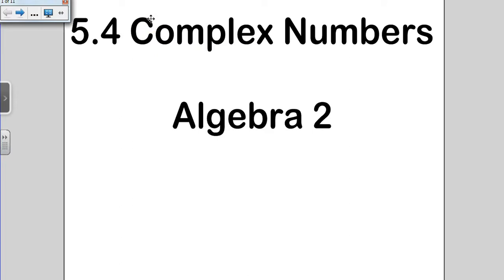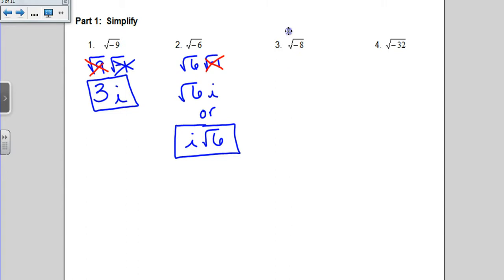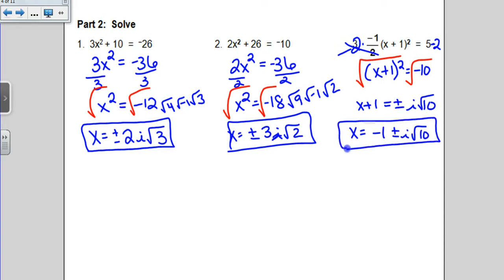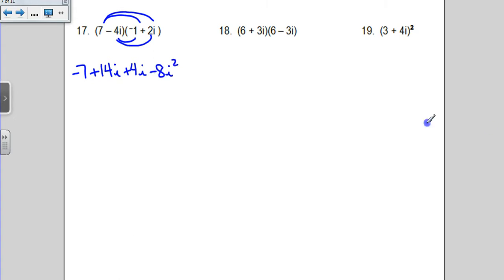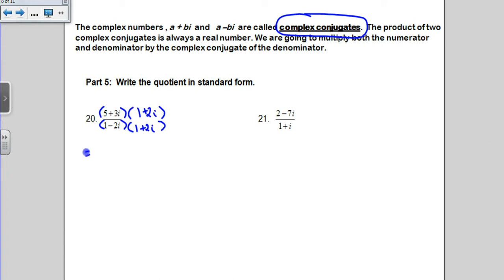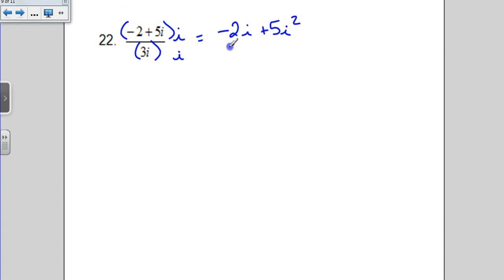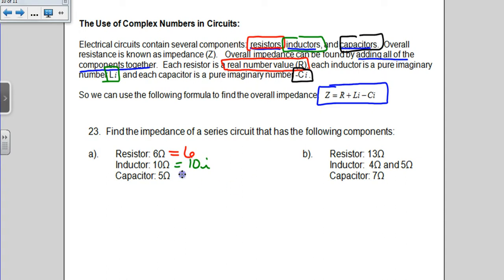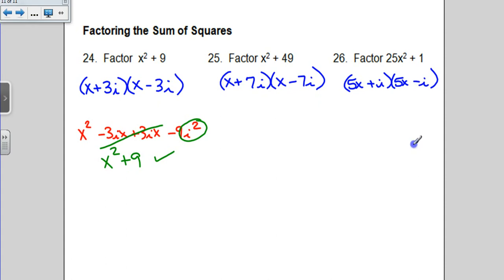5 4 Lesson Alg 2 2012